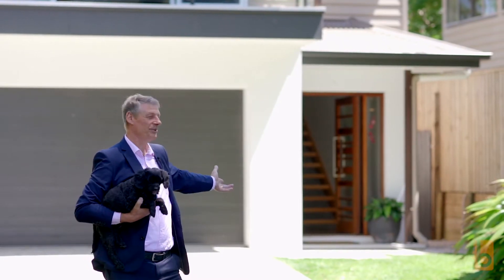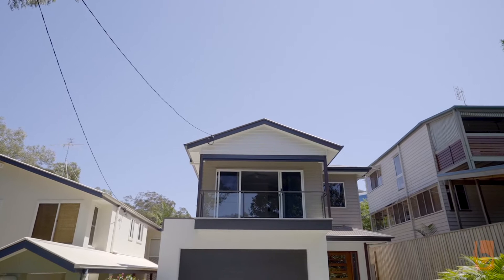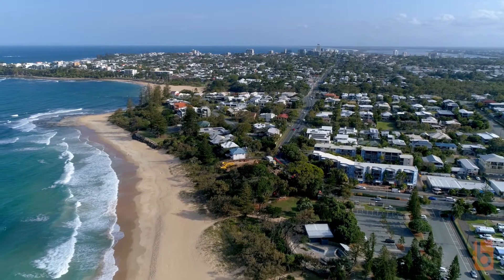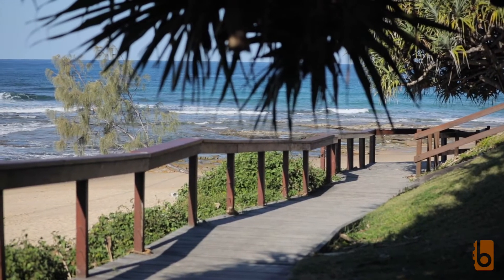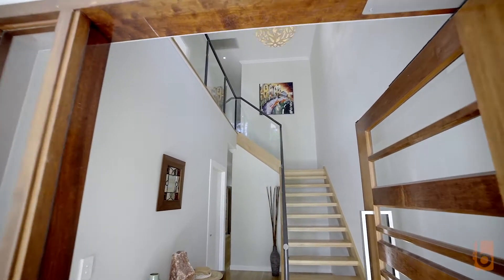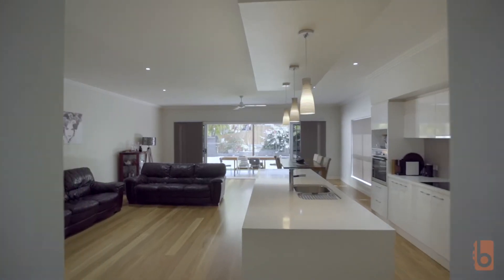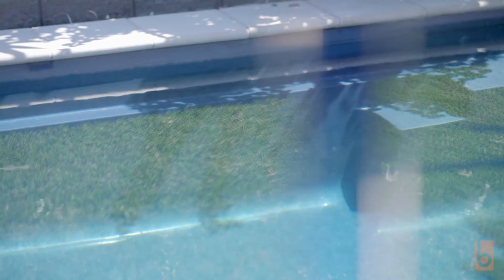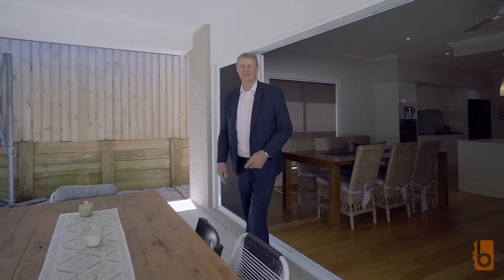62 Henzell Street, Dicky Beach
Located in a private cul de sac with the stunning entry flowing through to the lower level living spaces which include a media room, office, family room & well-appointed kitchen in addition to the laundry, powder room & double lock-up garage.  Upper level offers an additional living area, three queen size bedrooms with built-in robes plus the king-size master bedroom with matching ensuite.